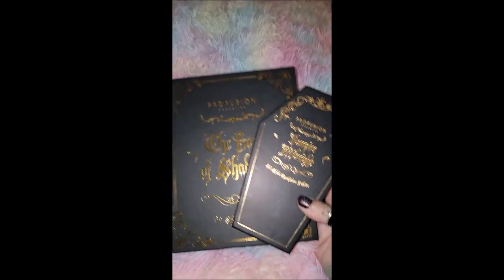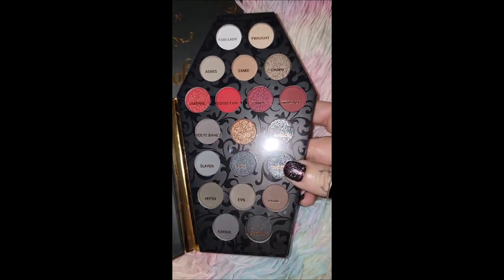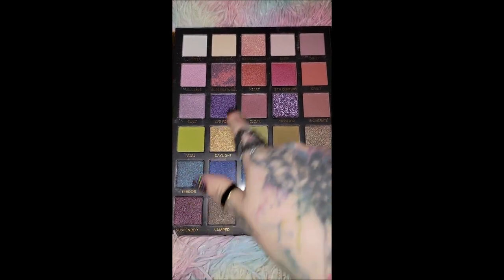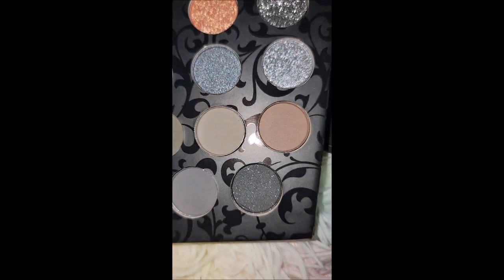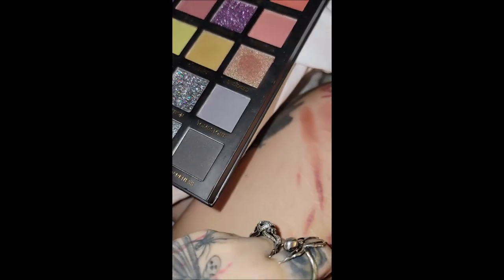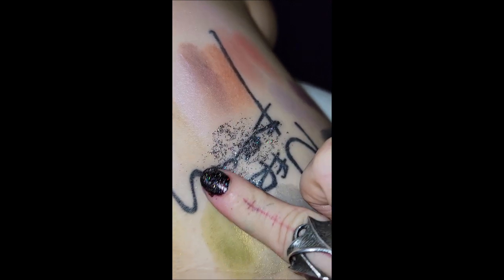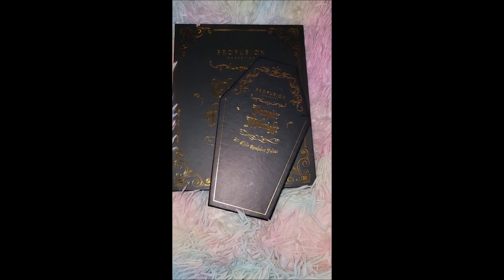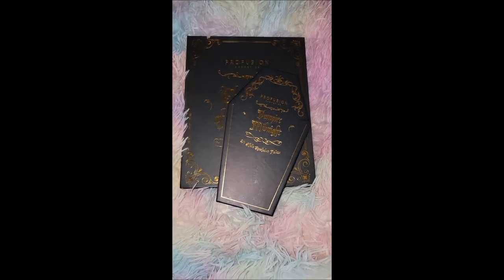Spooky eyeshadow palettes- Profusion Cosmetics